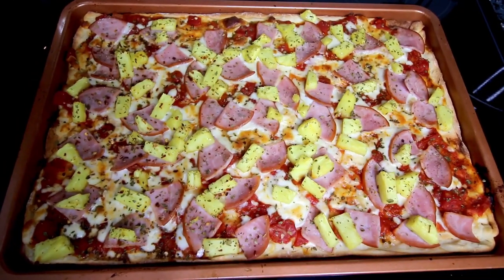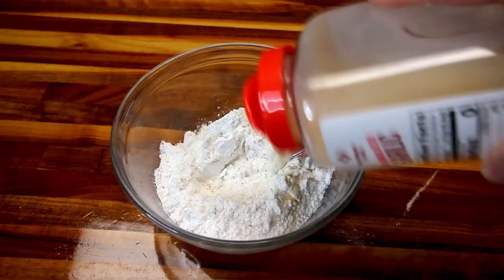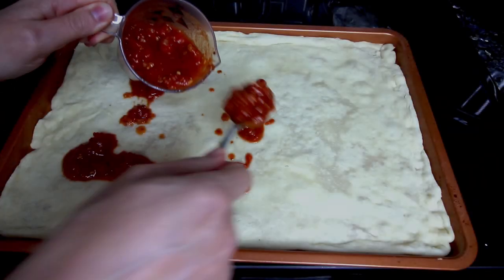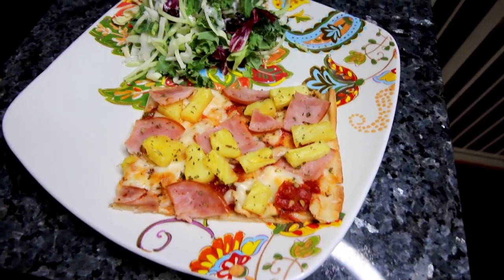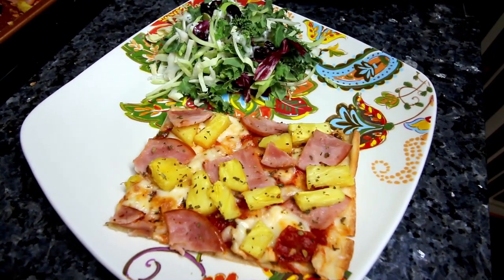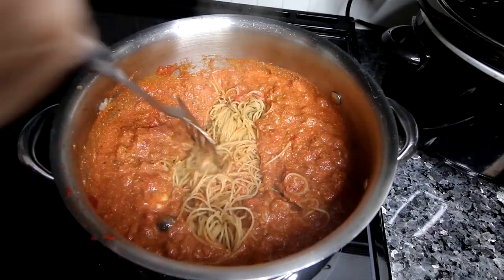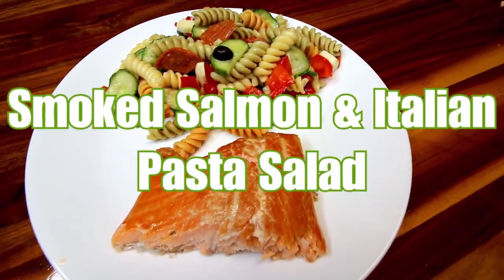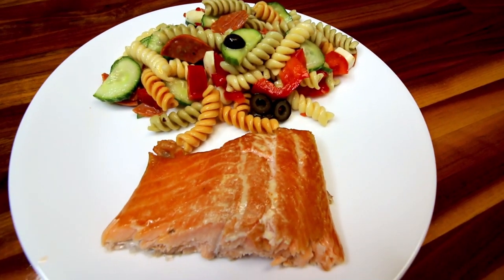What's For Dinner #41 | Easy Family Friendly WW (Weight Watchers) EASY SPAGHETTI 🍝SHEET PAN PIZZA🍕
What's For Dinner #41 | Easy Family Friendly WW (Weight Watchers) Recipes | SHEET PAN PIZZA🍕, Spaghetti and cheesy Italian breadsticks, Smoked salmon and Italian pasta salad.  I show some of the easy WW (Weight Watchers) friendly meals that we had this week.  I also show my personal points for each meal. Check ⬇ below for ingredients and instructions for the recipes and recipe builder links where if you are a WW member, you can click on those links to see your own personal points!

Hawaiian Sheet-pan Pizza- 2 ingredient dough :
1 1⁄8 cup White self-rising flour, divided
3⁄4 cup Plain fat free Greek yogurt
***I wasn't able to add this to the WW recipe builder so I tracked "home made marinara sauce" at 1/8 cup to reflect the right points of my easy homemade marinara sauce which is only 1 point for 1 cup.
1 1⁄4 cup Part-skim shredded mozzarella cheese
12 slices Member's Mark Uncured Canadian bacon, chopped
1 cup fresh Pineapple, chopped and drained
1⁄2 tsp Dried oregano
Make the dough by mixing together 1 cup of the flour with the Greek yogurt and garlic until it resembles dough. Knead on a floured surface for about 5 minutes. Roll out dough to roughly the size of a cookie sheet 18X13. Spritz pan with olive oil and form dough to sheet. Spritz top of dough and bake at 425 for about 5 minutes to get a "seal" on the dough. Spread marinara sauce evenly on dough followed by mozzarella, Canadian bacon and pineapple. Sprinkle on dried oregano and pepper flakes if desired. Bake another 15-20 minutes at 425.
Makes 8 servings. My PersonalPoints per serving - 4 PTs If you are a WW member click this link to take you to the recipe and what your PersonalPoints would be➡

Spaghetti:
1 pound lean ground turkey (I use 93% lean)
3 cans 6 ounce tomato paste, plus water from the 3 cans
28 ounces diced tomatoes
1 medium red onion, chopped
8 ounces sliced mushrooms, this time I used chopped bell pepper
1 can 4.25 ounce olives
15 oz Part skim ricotta
1 pound whole wheat spaghetti noodles
1 Tablespoon minced garlic
1 Tablespoon Cumin
1 Tablespoon Chili powder
4 packets Truvia no calorie sweetener
1 teaspoon oregano
1 teaspoon basil
In a large pot, cook turkey, peppers and onions together until meat is browned.  Add garlic and let cook a minute or so. Add in remaining ingredients, minus the pasta and ricotta. Fill all emptied tomato paste cans with water and add to sauce. Stir everything together and let simmer for 1-2 hours. Once sauce has simmered, stir in ricotta. Cook pasta and add to sauce. salt and pepper to taste
Makes 16 servings. My PersonalPoints per serving - 4 PTs If you are a WW member click this link to take you to the recipe and what your PersonalPoints would be➡